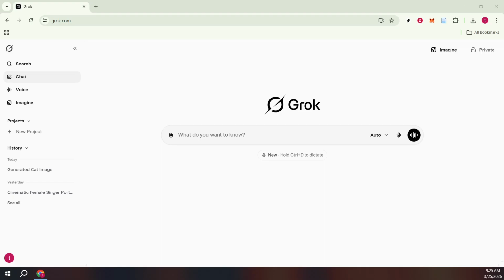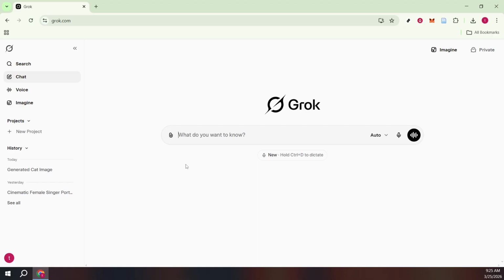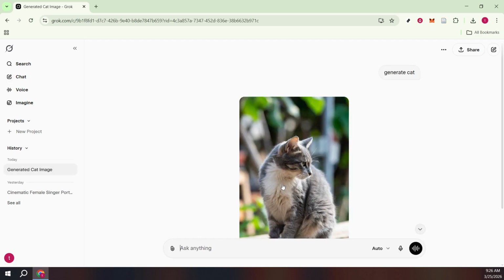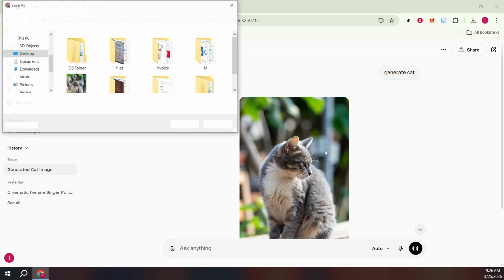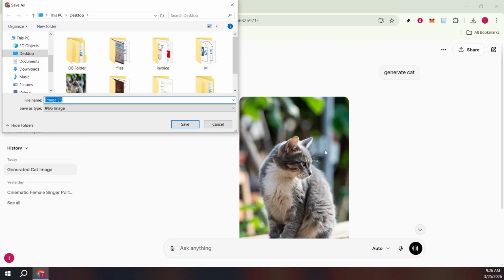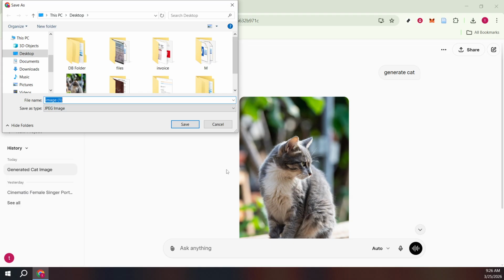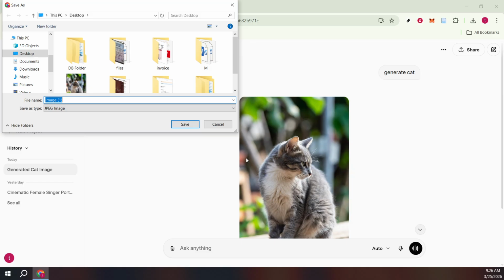How To Remove Grok AI Watermark [2026 Guide]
How To Remove Grok AI Watermark

In today's video, we cover remove Grok AI watermark 2026, Grok Imagine 1.0 watermark removal tutorial, xAI Aurora engine image cleanup, how to crop Grok AI images, Grok 4.1 generative inpainting watermark, remove AI logos for engineering reports, Canva Magic Eraser for Grok images, Grok AI image edit commands 2026, xAI watermark policy for students, free AI watermark remover online 2026, Grok 4 heavy image resolution cleanup, remove text from Grok AI generations, Grok Imagine video watermark remover, professional AI image editing 2026, xAI Aurora 2.0 watermark settings